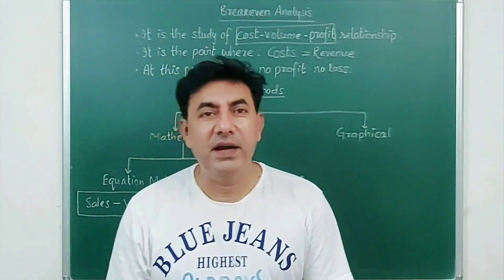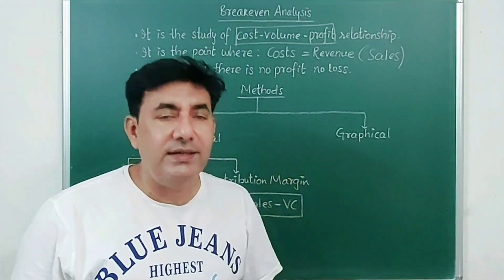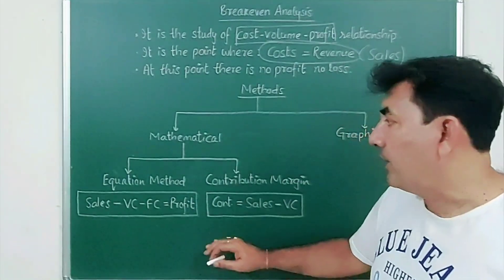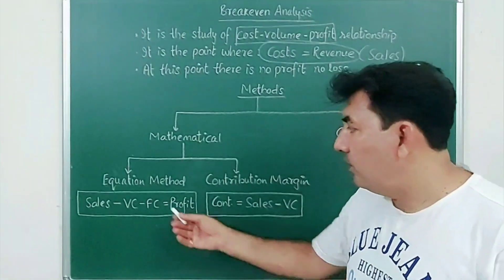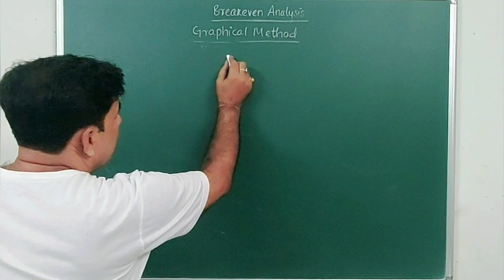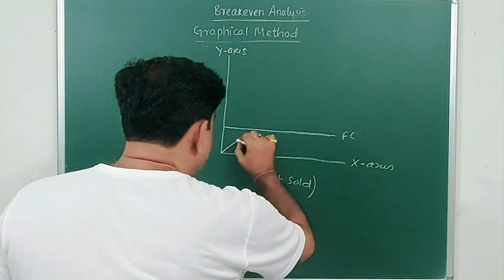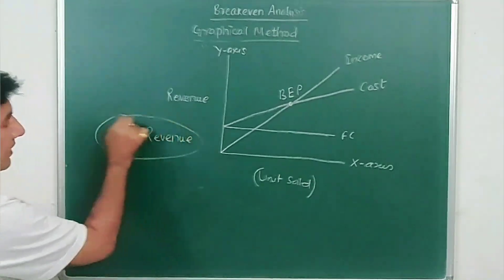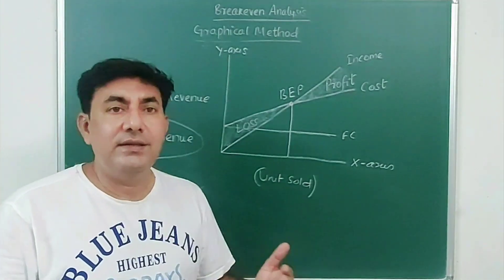MCO-05 Breakeven Analysis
I have explained
What is breakeven analysis?
Methods to calculate breakeven point
Graph of breakeven analysis